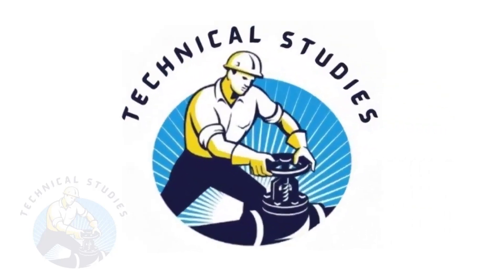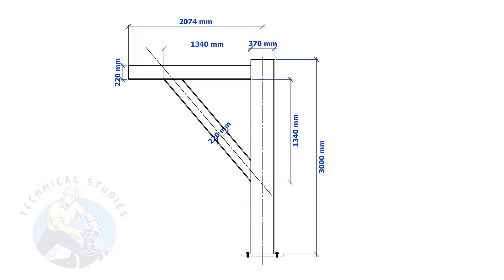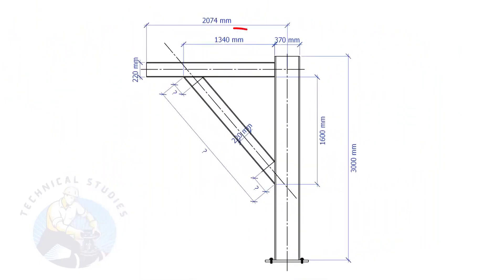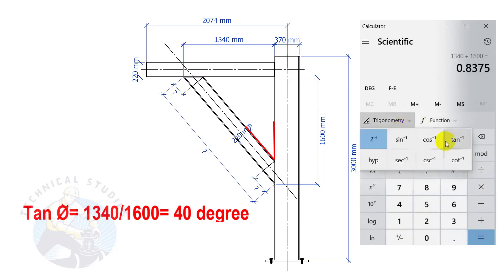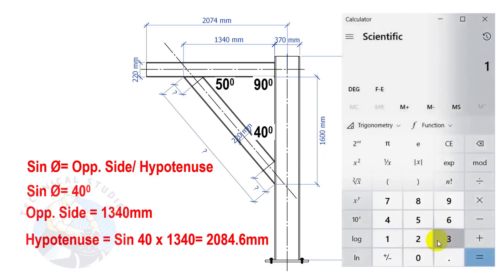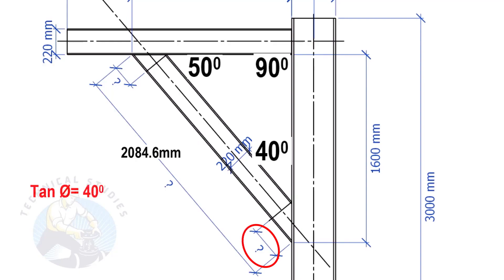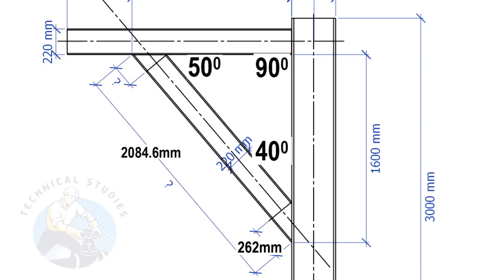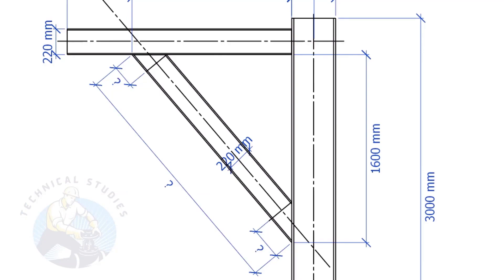How to cut channel and beam any degree cut back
Cut length, cut back etc. of ISMC, ISMB, channel, angle, etc.  @technicalstudies.
FOR PDF
PIPE DRAWING. SLOPE CALCULATION
TABLE DRAWING.
PIPE WIRE BENDING.
PIPING ISOMETRIC 3D.
PIPING ISOMETRIC DRAWING.
Pipe Dimensions full chart.
Sketch piping.
Piping iso drawing.